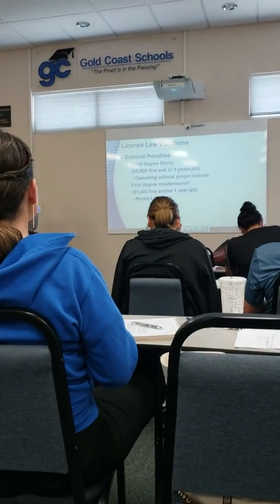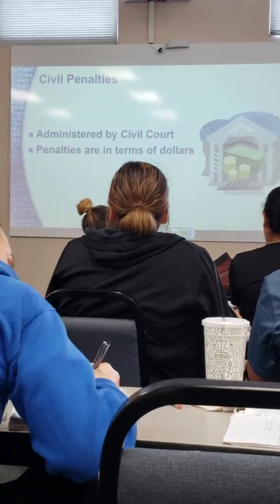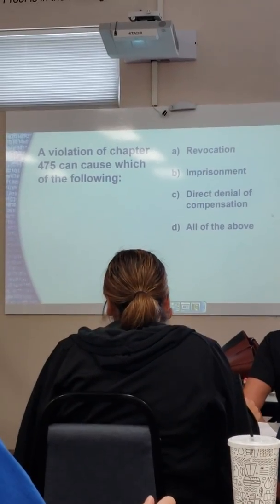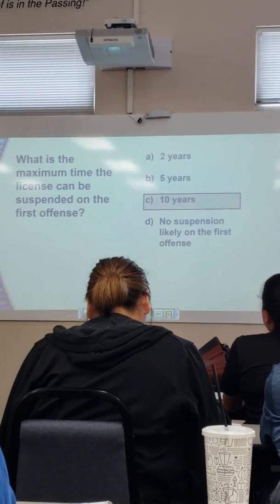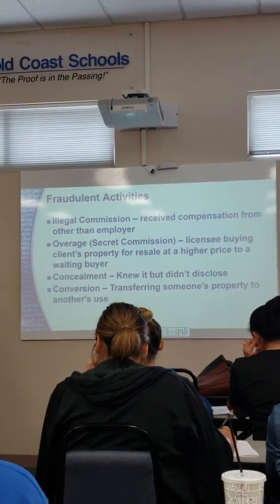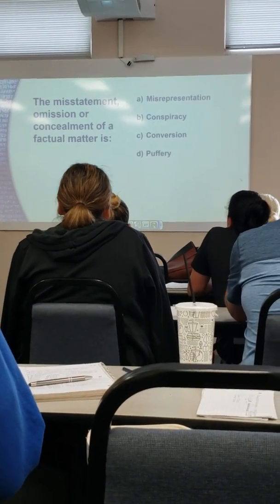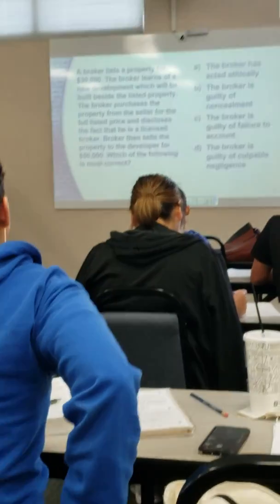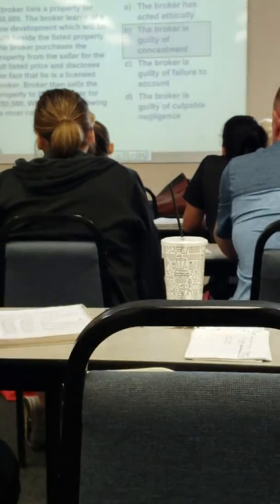RE Cram 7